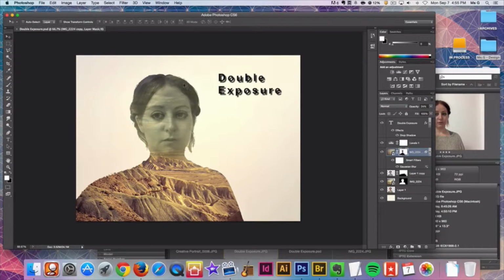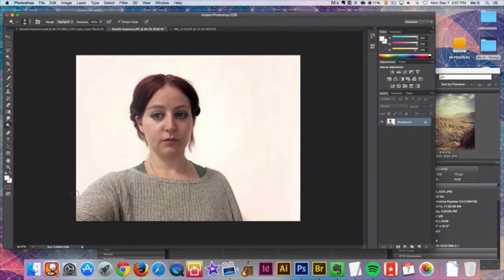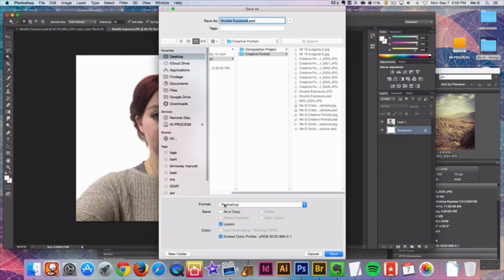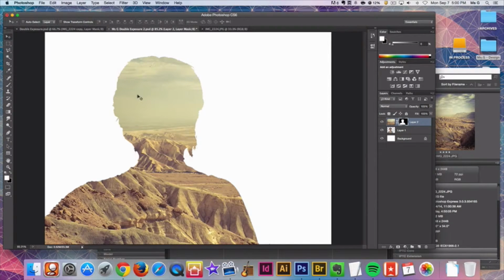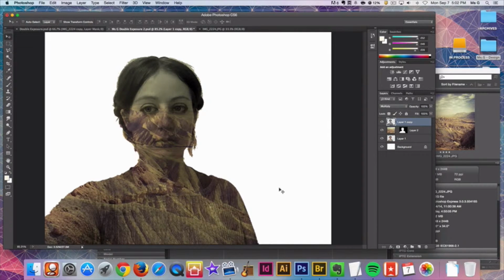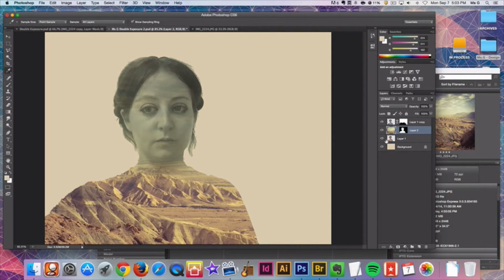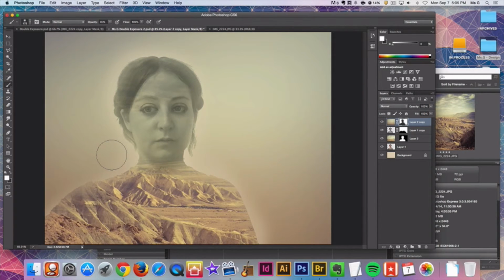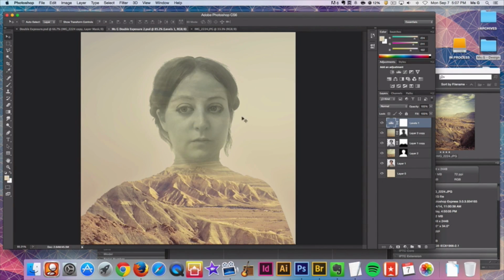Photography Project: Double Exposure